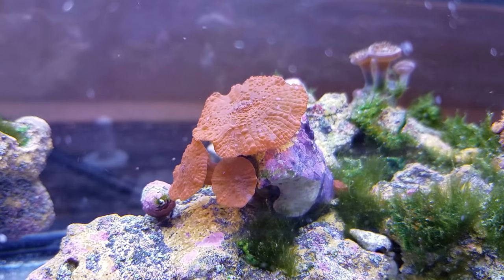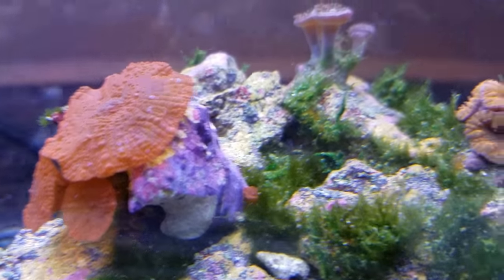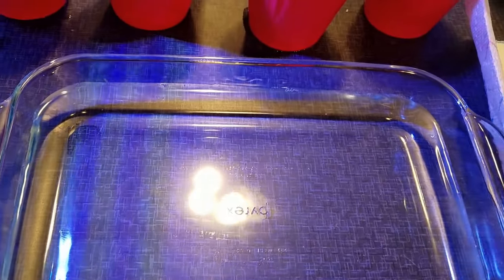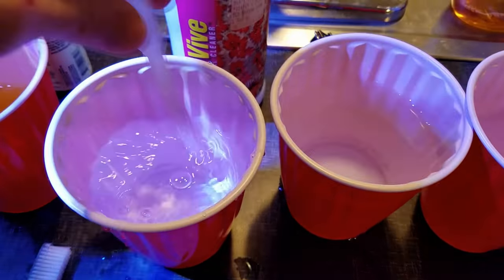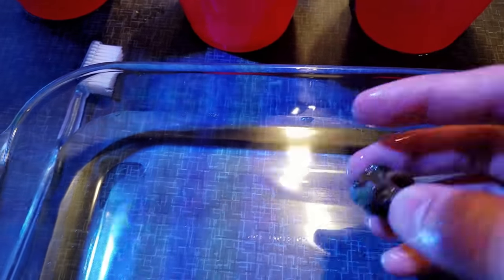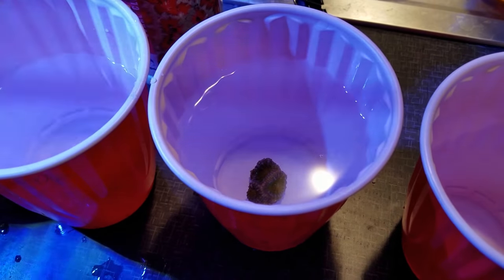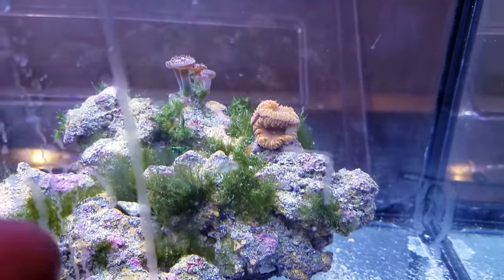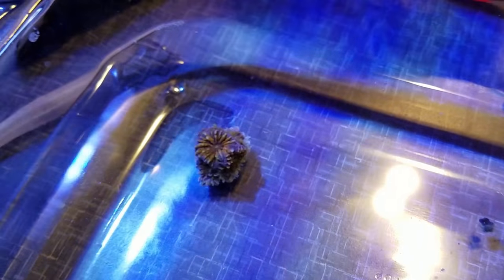Nuvo Fusion 10 - Tank Update 6 part 1 of 2- Transferring corals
Explaining how I move my corals from the Evo V to the Nuvo Fusion 10. I will release a separate video showing the final product.